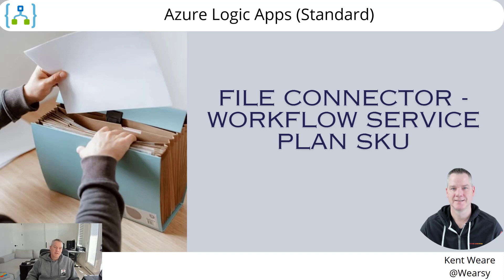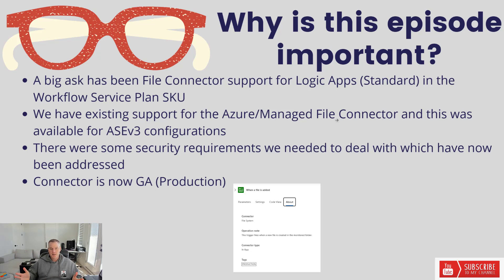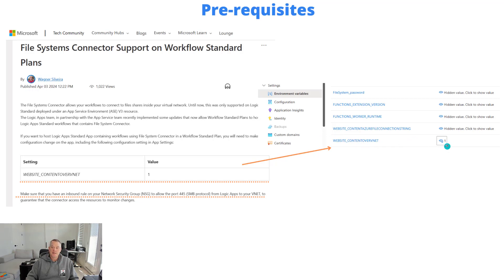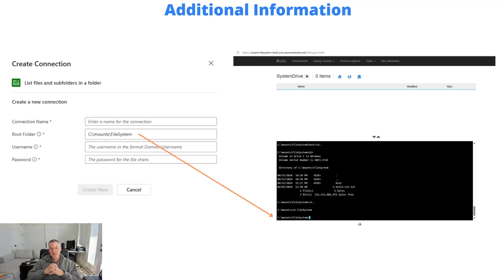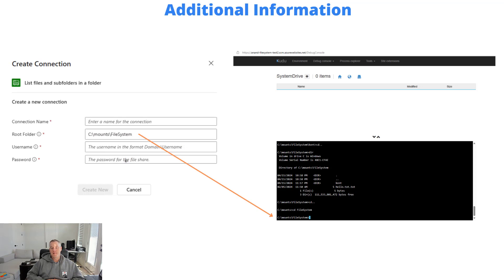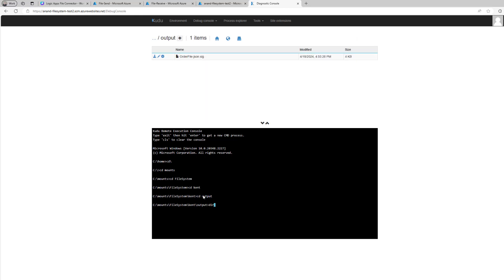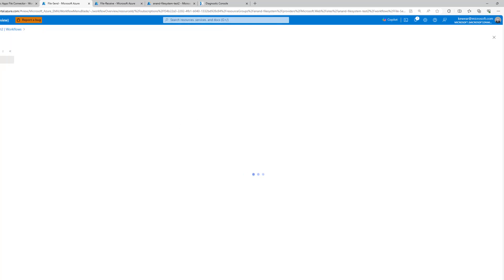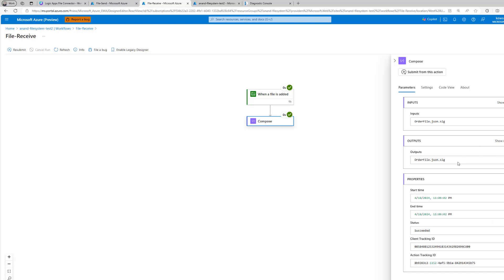File Connector for Logic Apps (Standard) - Workflow Service Plan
In this video, we are going to discuss how we can use the File connector in Azure Logic Apps (Standard) - Workflow Service Plan.